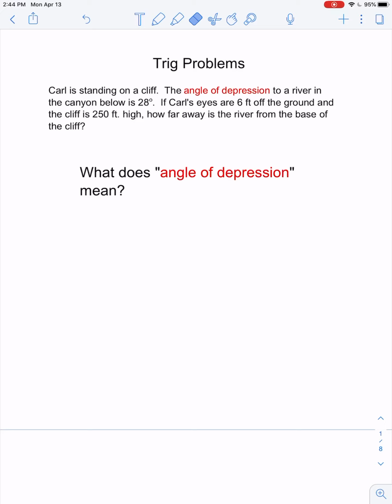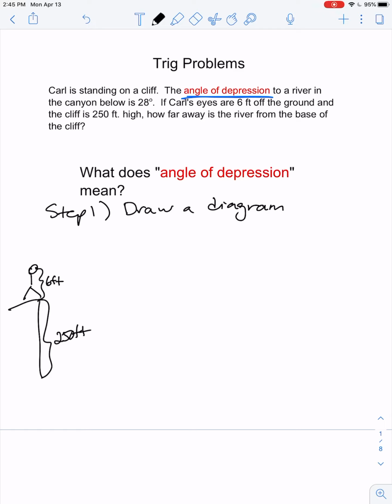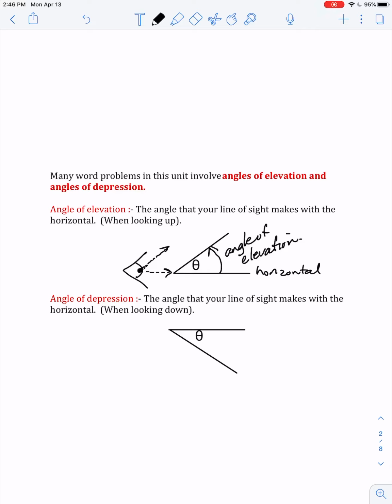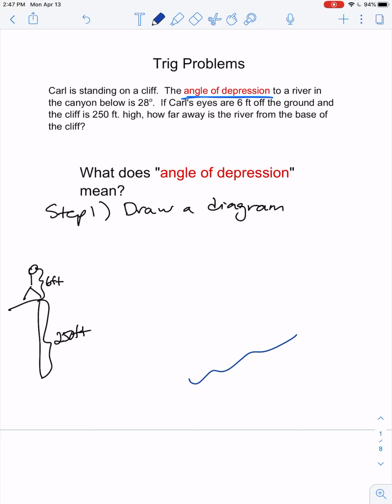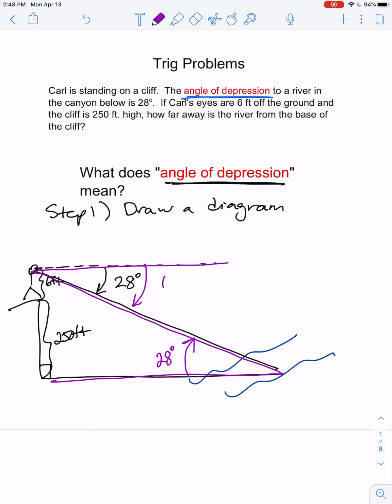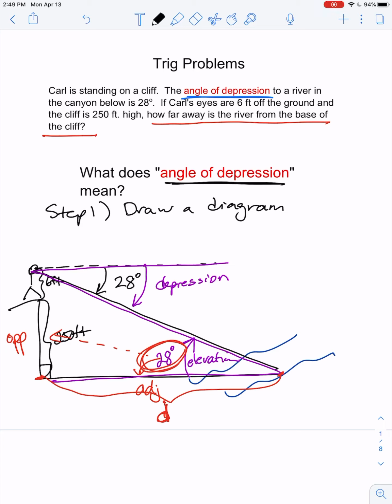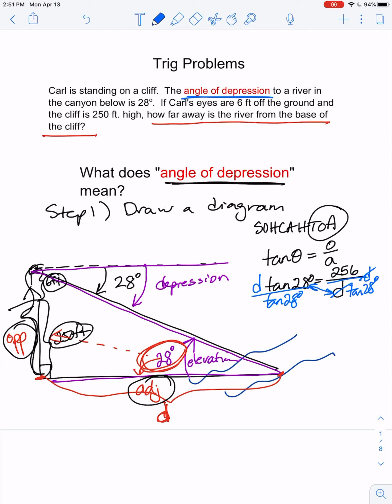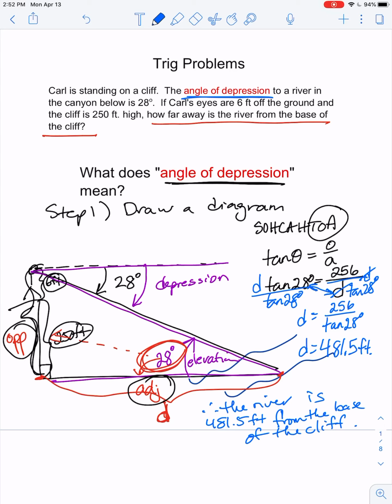Unit 3.4 Applications of Trig Part 1